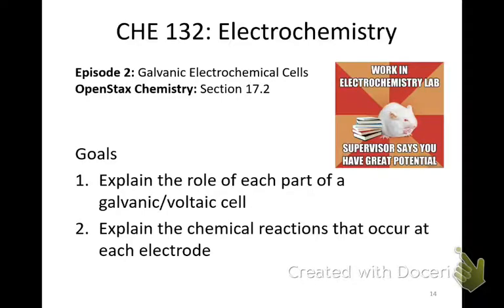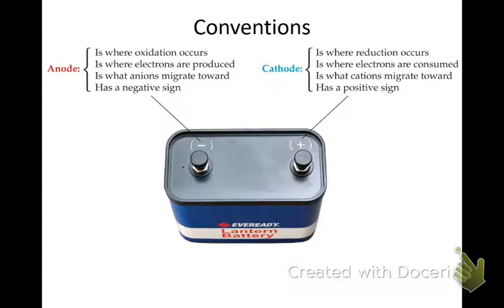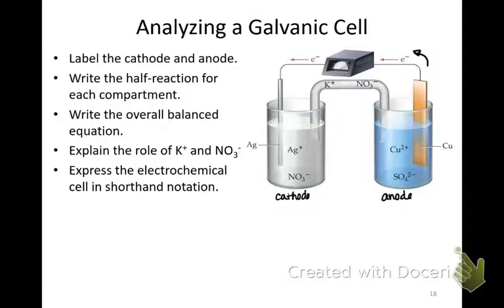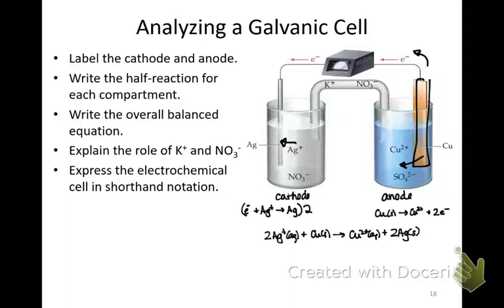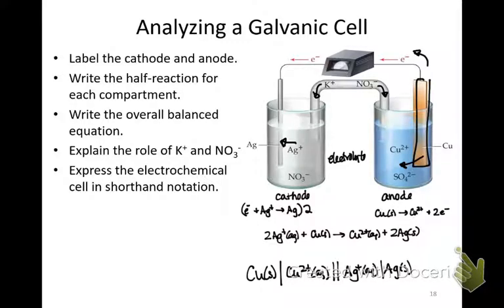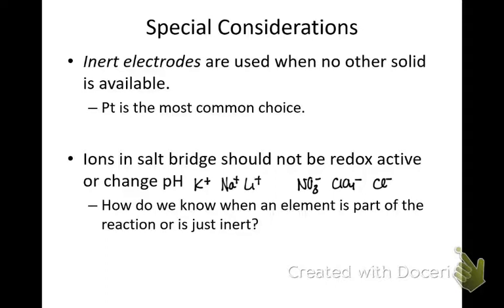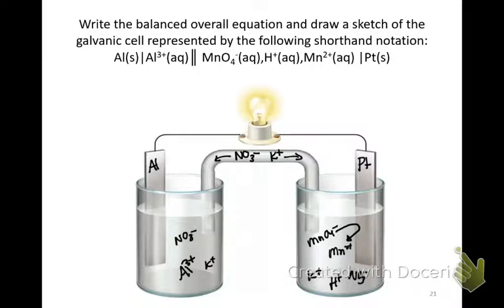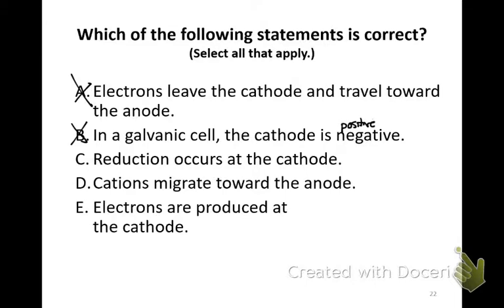Introduction to Galvanic Cells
Electrochemistry 2 of 5